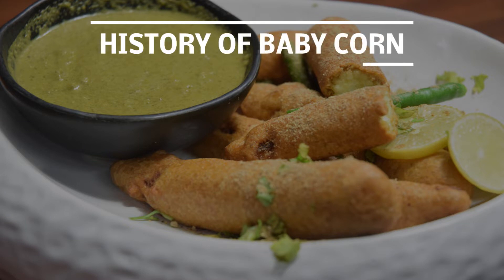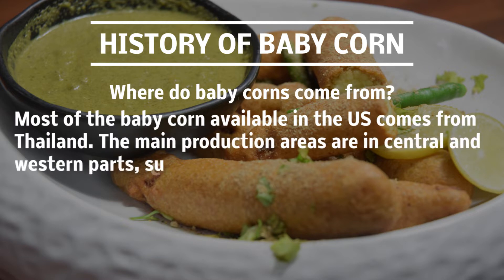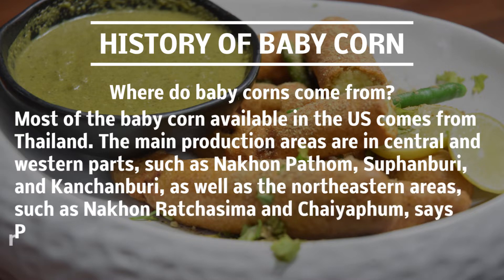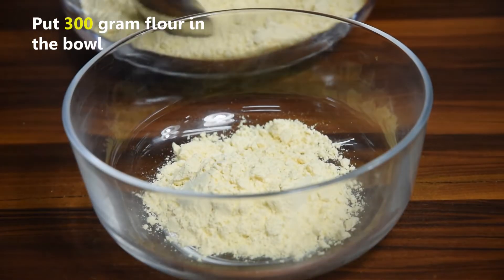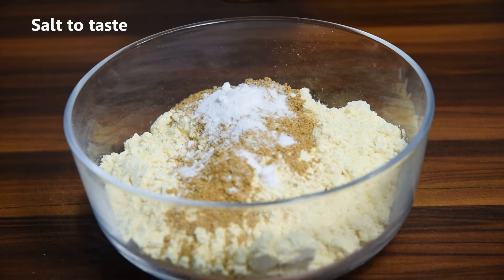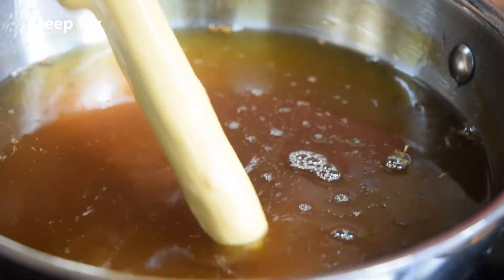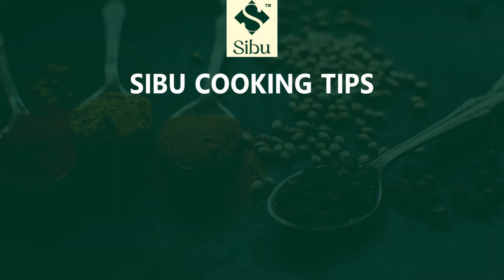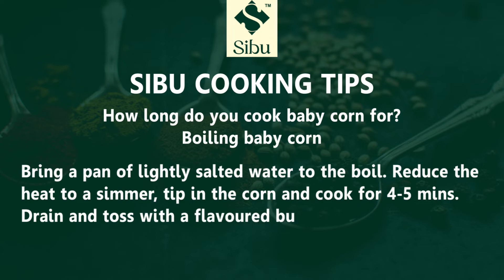Baby Corn Ke Pakore || How to make pakora at home || Pakoda Recipe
Ingredients:
Baby corn
Oil
Rock salt
Coriander leaves
Sibu vegetable pakora masala
Sibu chaat masala

Put 300 gram flour in the bowl,2 tbsp sibu vegetable pakora masala, salt to taste, water as per need,mix it well, make a thin paste,dip baby corn in gram flour paste,deep fry and sprinkle sibu chaat masala.

Our Social Platforms:

Related Recipes:-